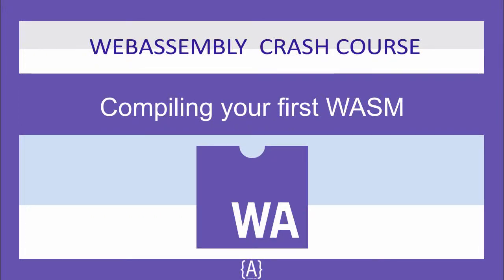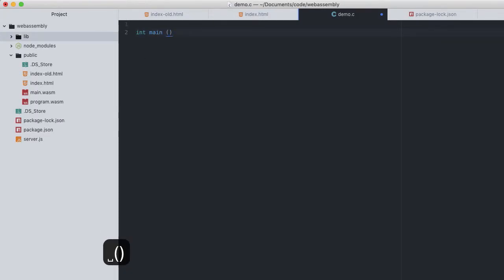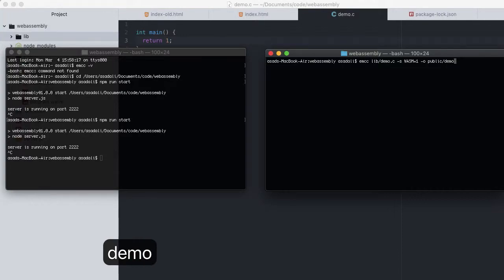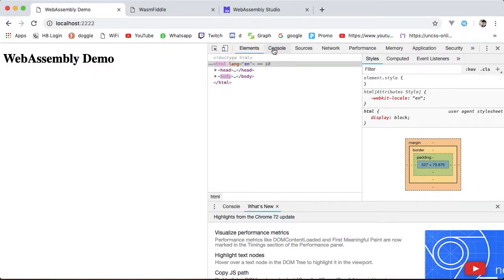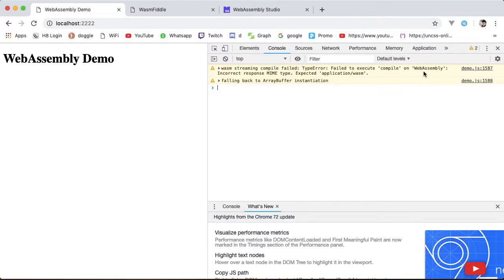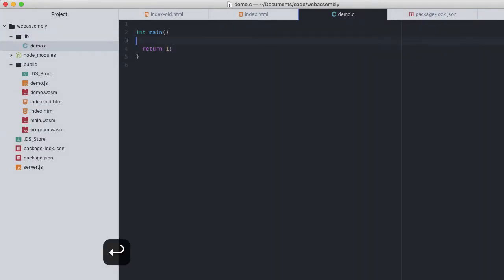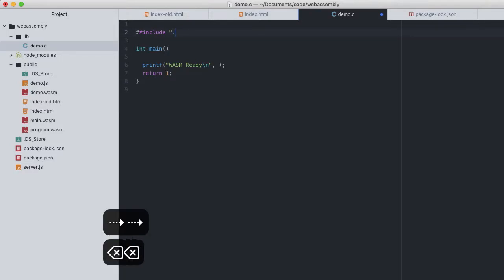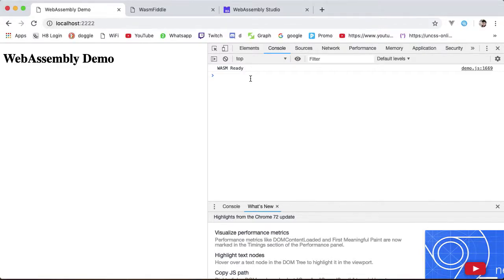WebAssembly for Absolute Beginners[10/22]-Compiling your first WASM-WASM/WebAssembly 2019